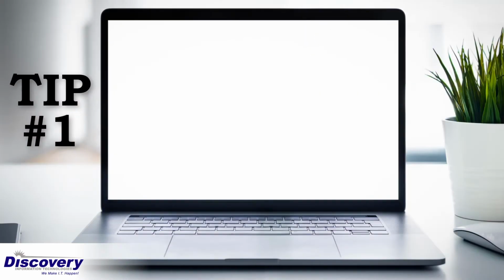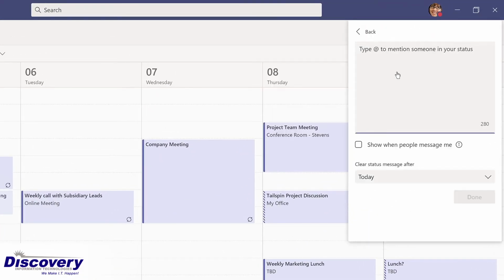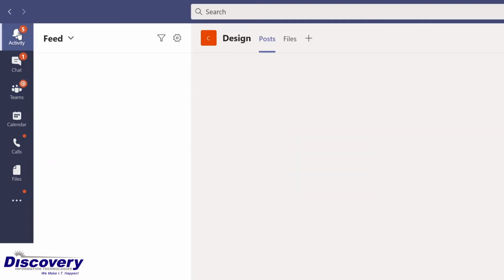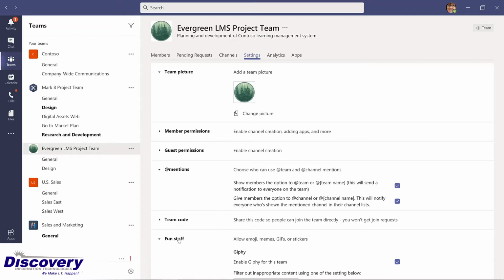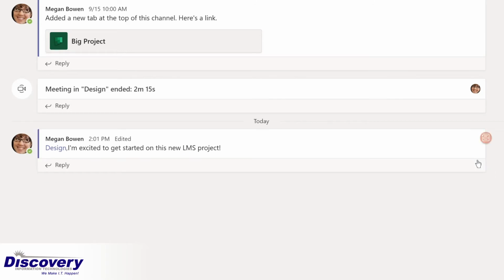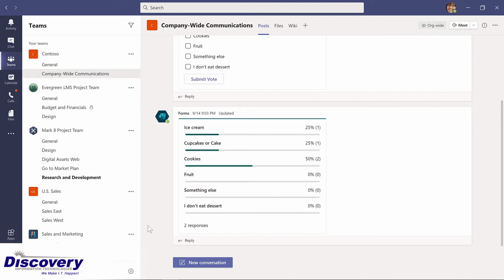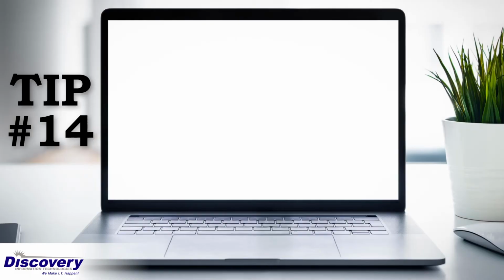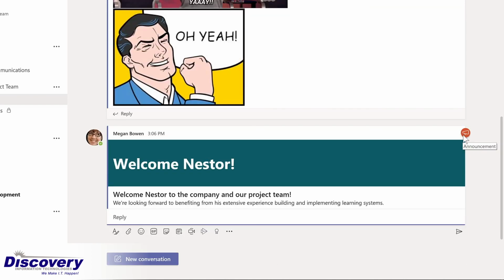Microsoft Teams: Top 15 Tips & Tricks | Discovery IT